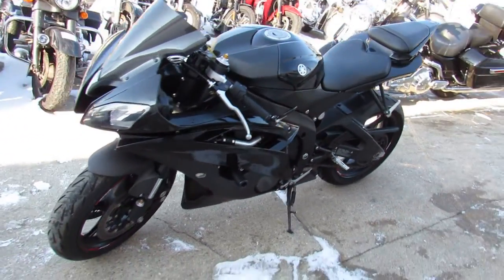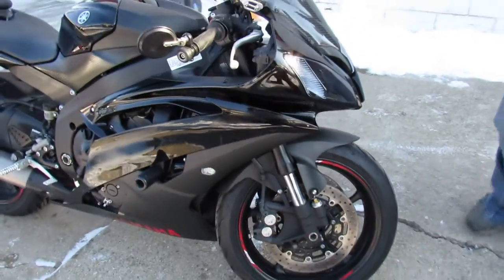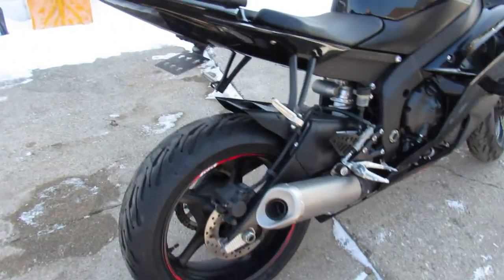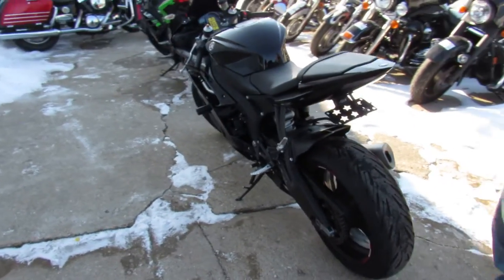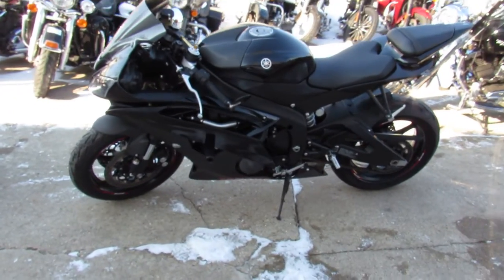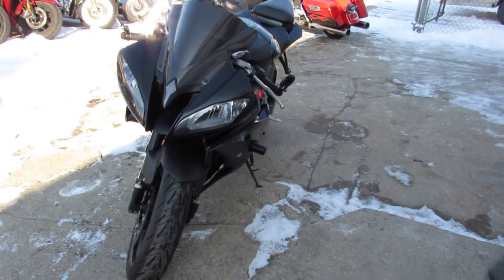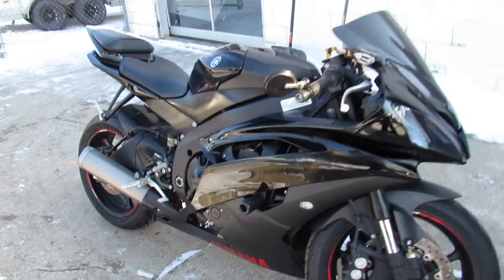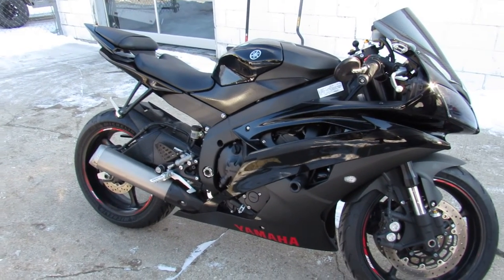2015 YAMAHA YZF R6F FOR SALE IN MI U6207